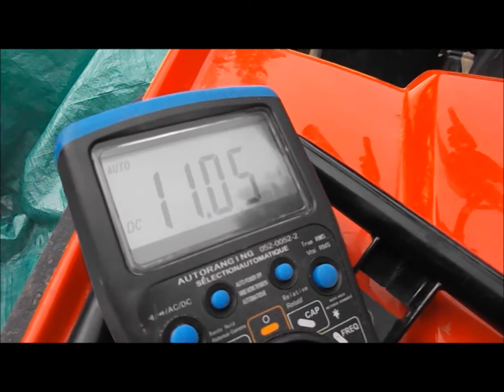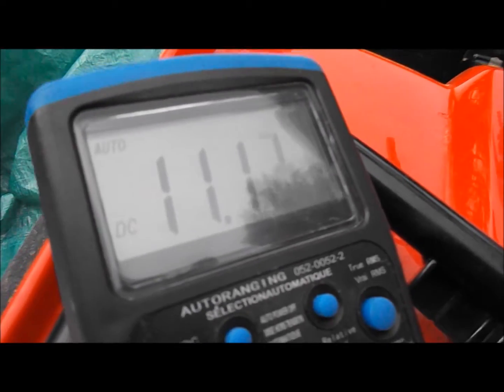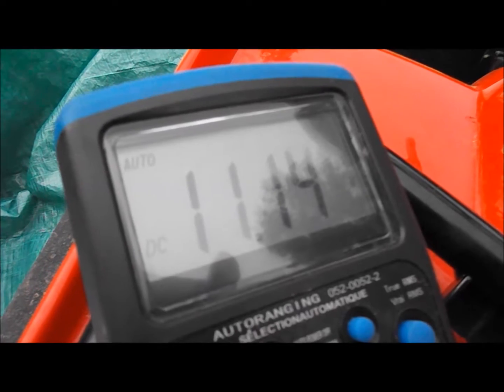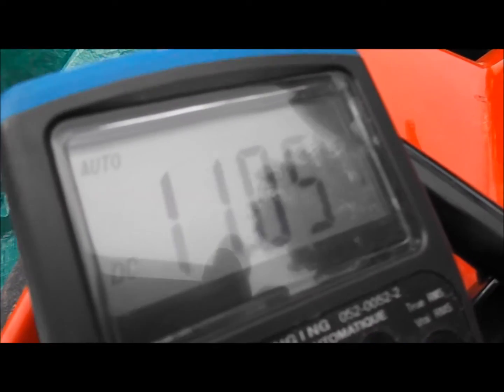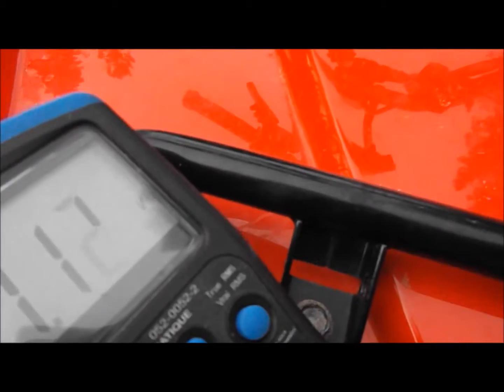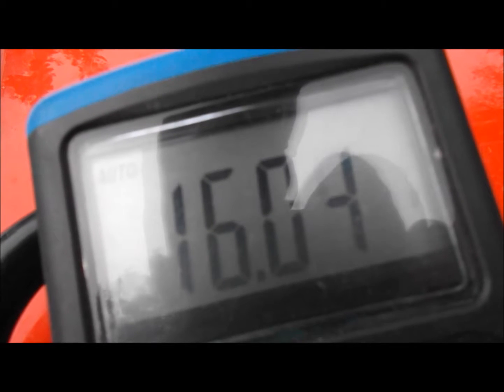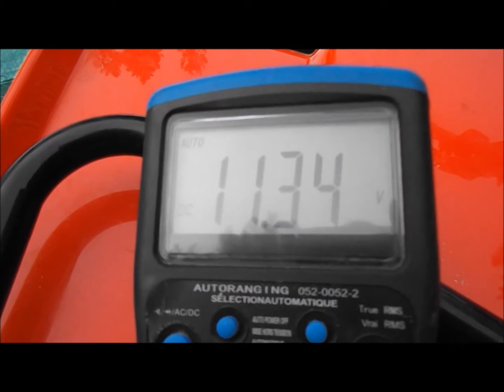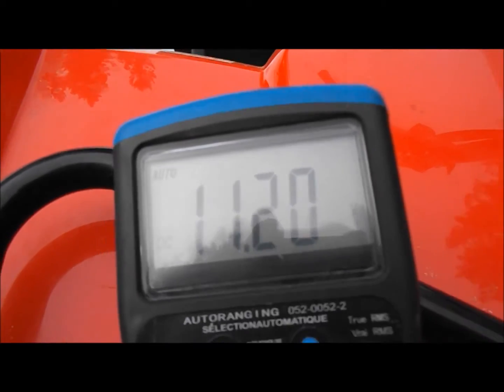Arctic Cat 366 testing the trigger coil peak voltage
A ignition test on a running 2009 Arctic Cat 366 ATV this will tell if your trigger coil is working fine when you have a no spark issue.

Check the service manual for details and wiring diagram if needed.

I hooked into the wires at the CDI plug with needle back probes.

The trigger coil wires are L/Y and G/W(1)  --  on cranking i am reading 5 peak volts  same as the service manual.

At idle engine running I m getting  11 Volts peak and revved up 17 volts peak

I am using a multi-meter from CanadianTire,   a homemade peak voltage adapter so my reading may be different from the factory reading

But as you see this is from a working 2009 366 AC
i had no spark and it was the CDI bad it went bad over a few months.

Other videos 1 and 2 show the ignition coil peak voltage testing.